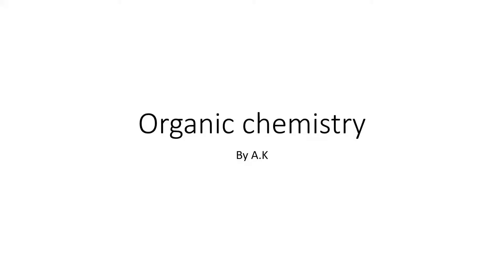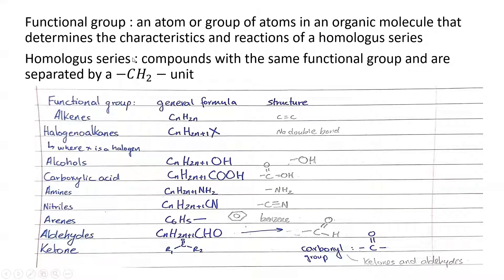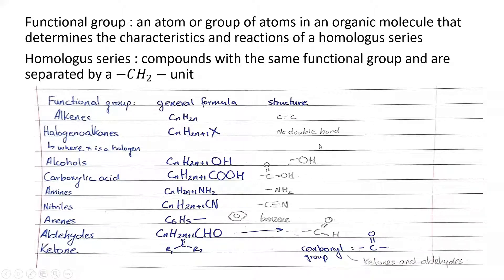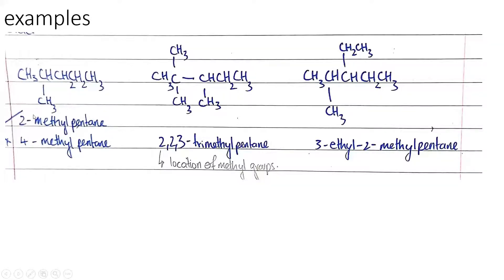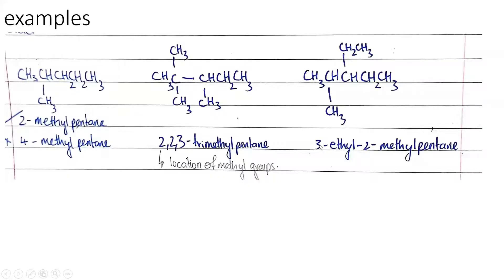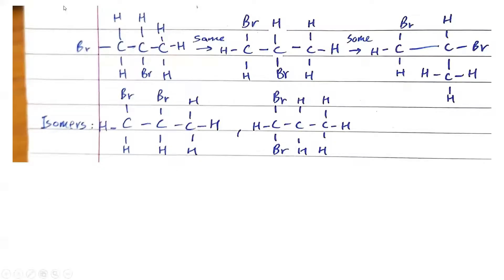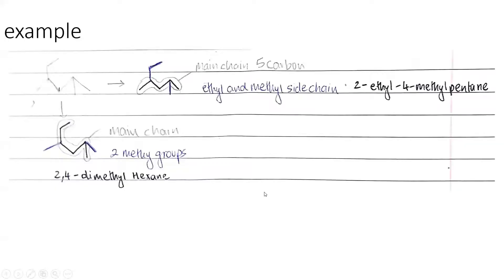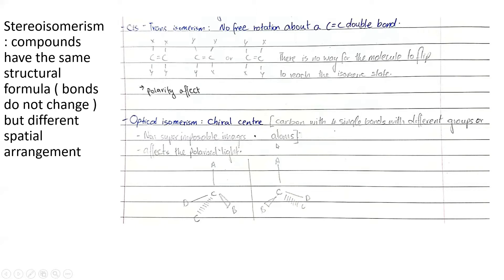[CIE 9701 Chemistry] Introduction to organic chemistry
Correction on chain isomerism:
The number of side chains and the length of the main carbon chain changes. My example was not correct as it is the same molecule but named differently.

This is a  short revision guide for CIE As/A level chemistry guide. We will be putting up a video series for you to use when revising and to quickly catch up on your chapters.
We hope to make learning chemistry easy and enjoyable. Please let us know about any suggestions , opinions , and please feel free to give us feedback in the comments section.
- A.K.